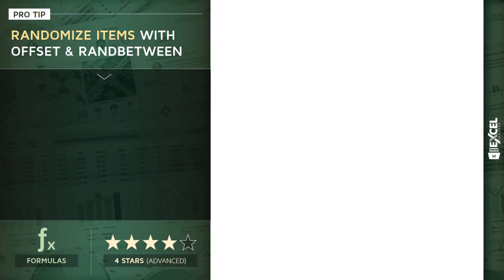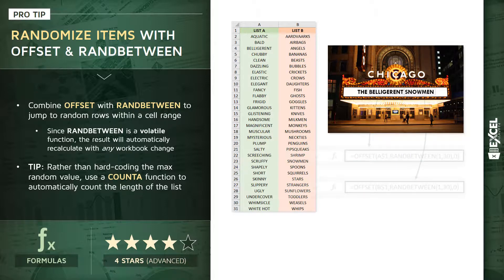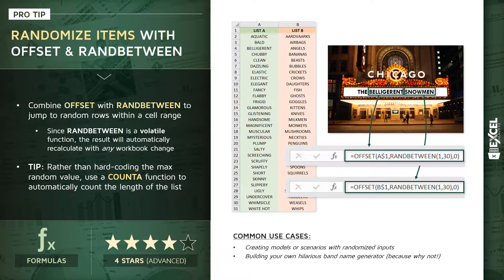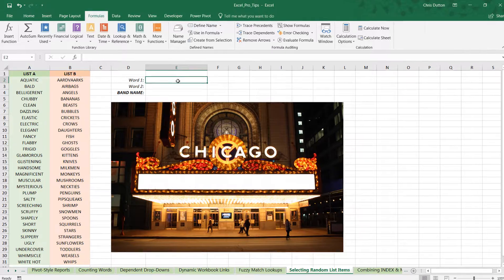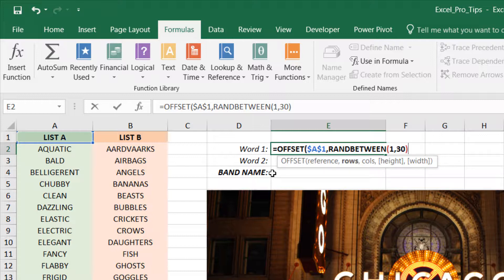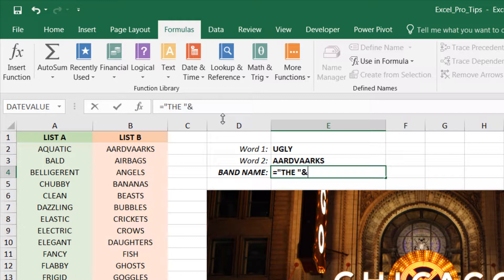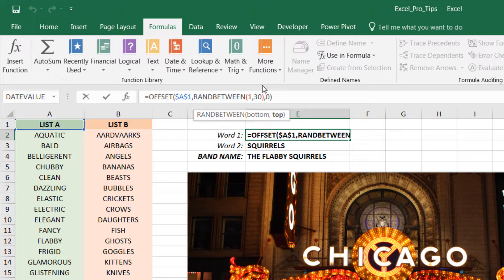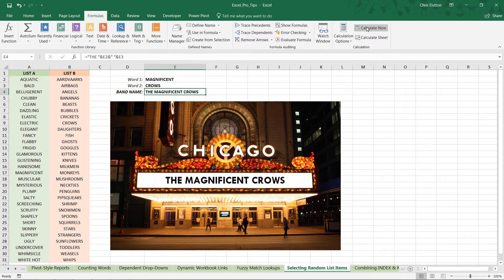EXCEL PRO TIP: Random List Selection with OFFSET & RANDBETWEEN